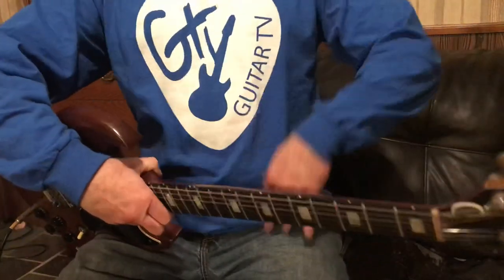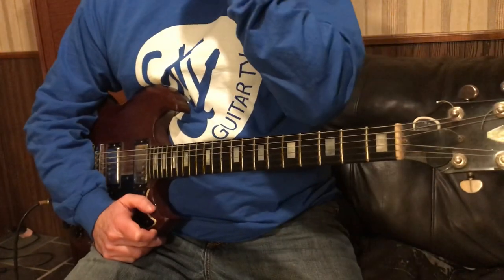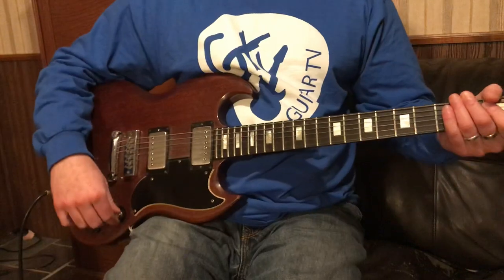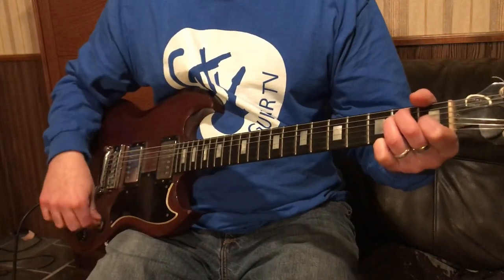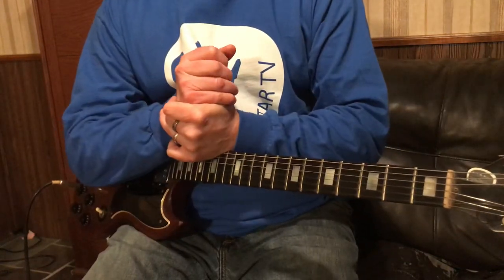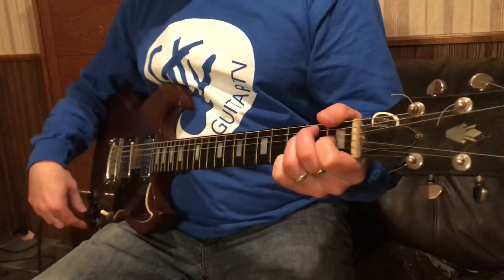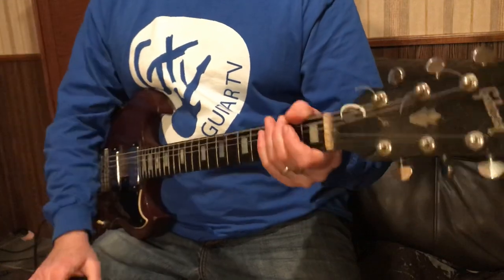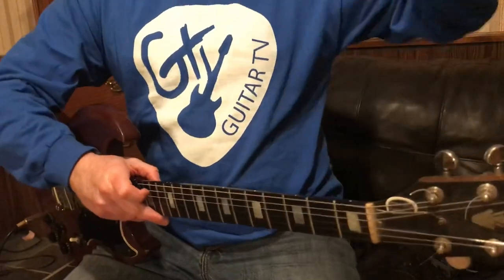GUITAR TIP OF THE DAY: Toggle Switch Trick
How to do toggle switch tricks
Guitar tips and tricks
Guitar techniques
Guitar advice
Guitar songs
Guitar tip of the day
Free guitar lessons on YouTube

Here is the acoustic guitar I use..

Here is the guitar tuner I use...

Here is the electric guitar I use...

Here is the guitar amplifier I use...